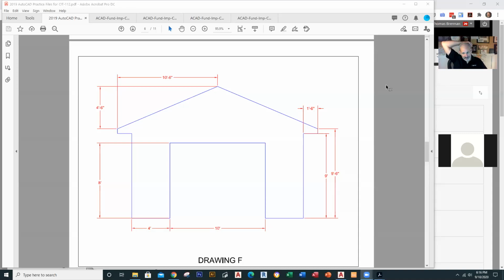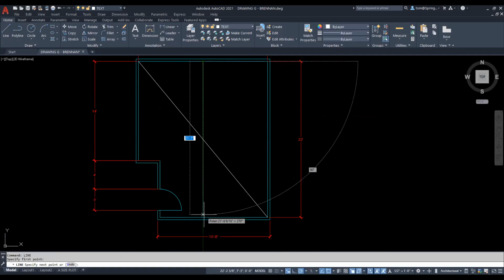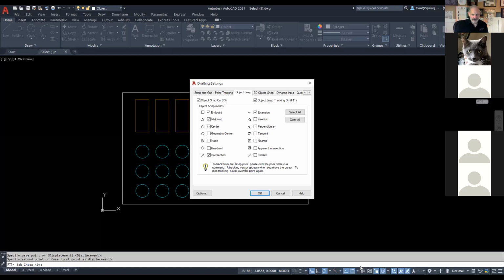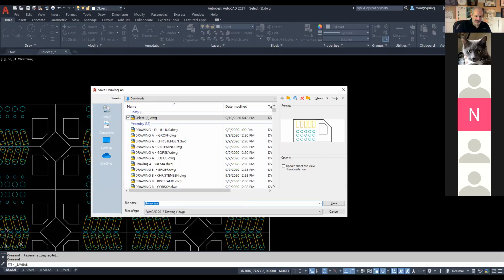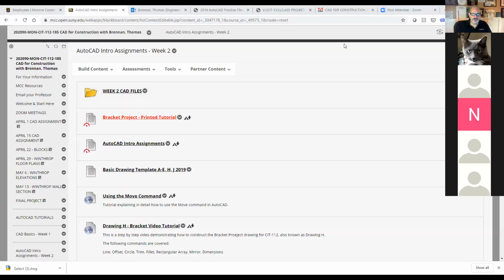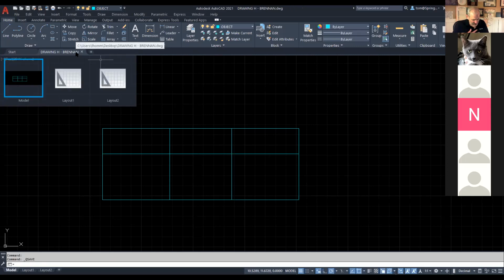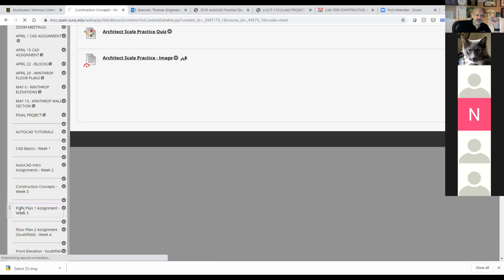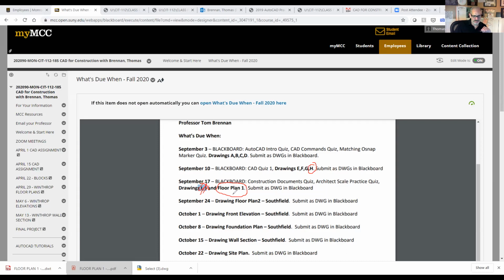CAD FOR CONSTRUCTION WEEK 3